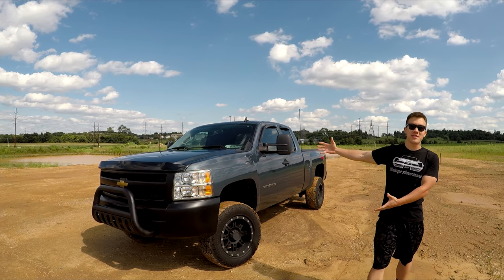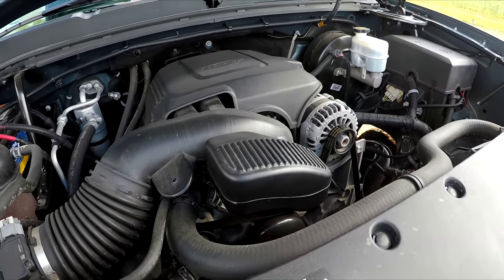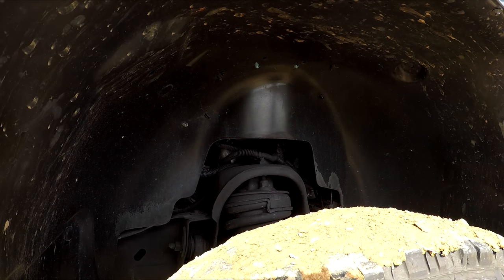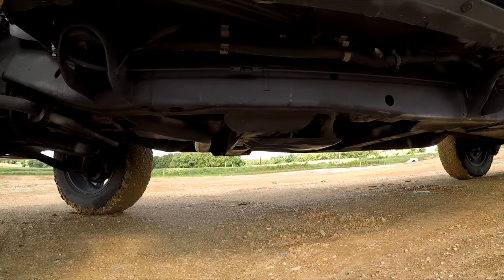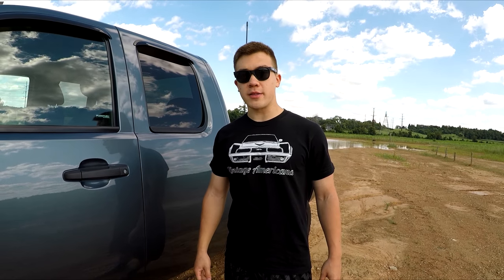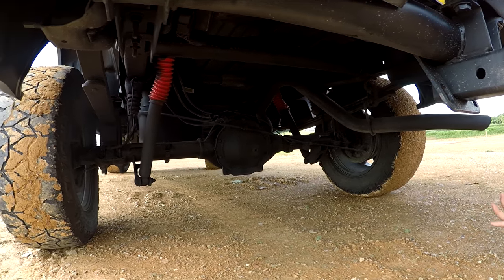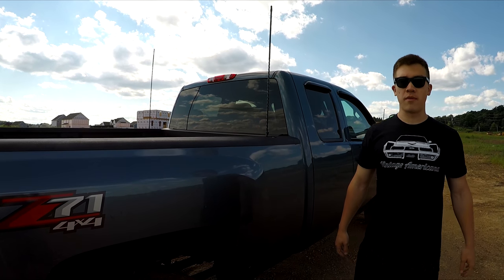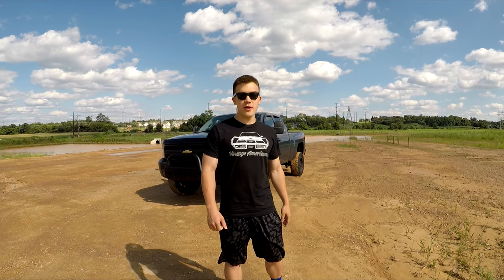THE CHEVROLET SILVERADO IS A $40,000 F**K YOU TO FORD!!!